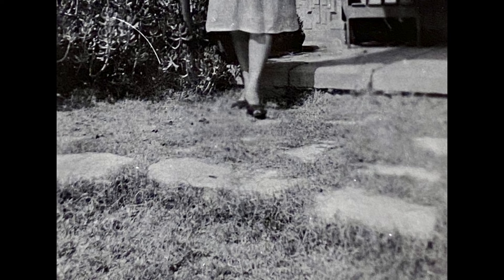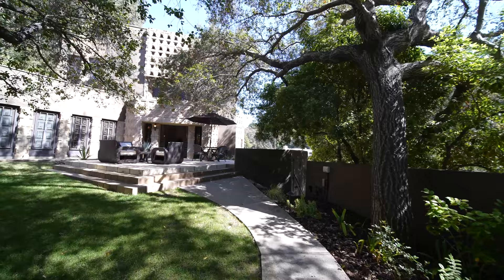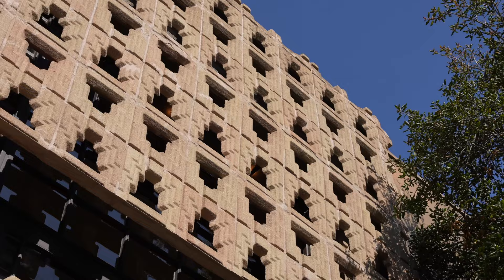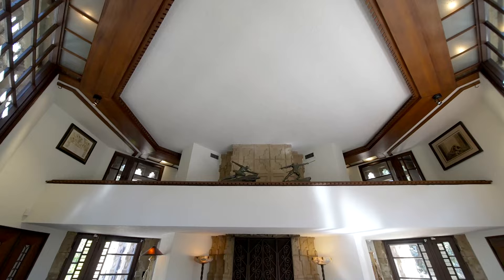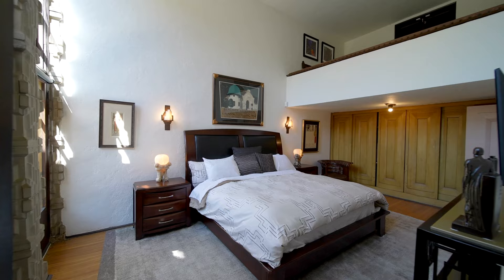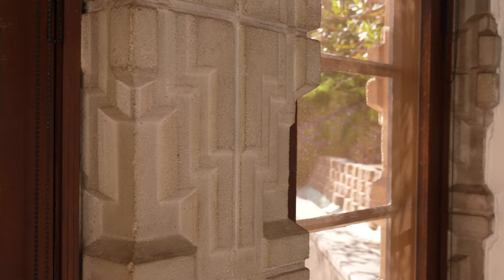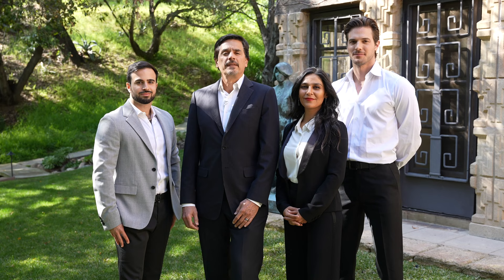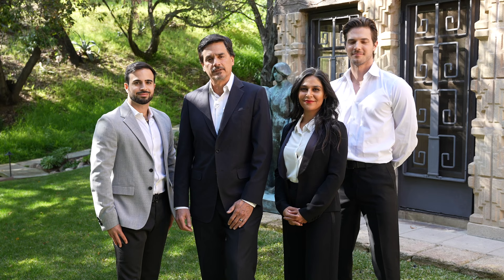Lloyd Wright's Historic James Daniel Derby House in Glendale California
Presenting one of Lloyd Wright's strongest achievements, the Derby House. Built in 1926, this well-preserved residence show cases his genius of integrating nature and building; the garage gates, fireplace grates, French door grills, and closets are abstract renderings of the yucca plants growing on the surrounding hills and the pre-cast concrete ornamentation adorning this home is of Mayan inspiration. The Derby House is on the National Register of Historic Places. A double-storied living room features a fireplace with eight-foot-high wrought iron gates & overlooks mature oak trees in the garden. Hexagonal dining room with floor-to-ceiling fireplace. Four adjacent lots which make the total lot size 1.5 acres are included in the purchase price. Listing courtesy of Aaron Leider and Elham Shaoulian of The Agency Beverly Hills.